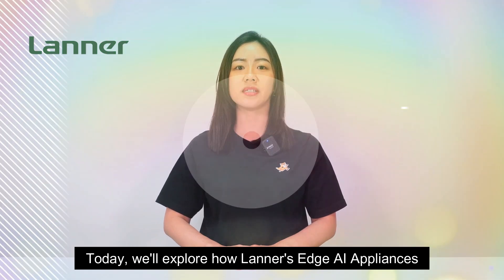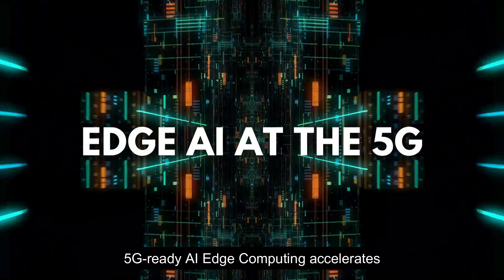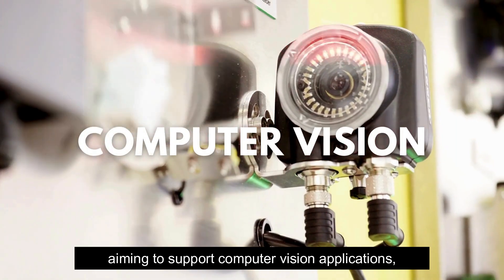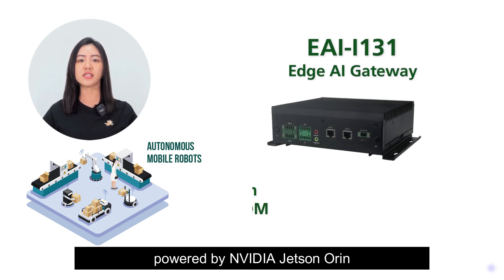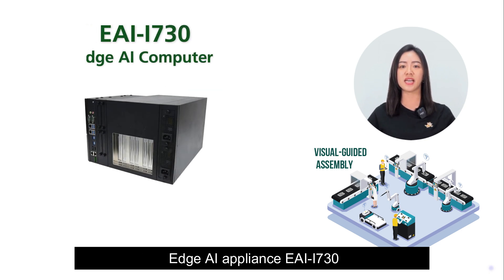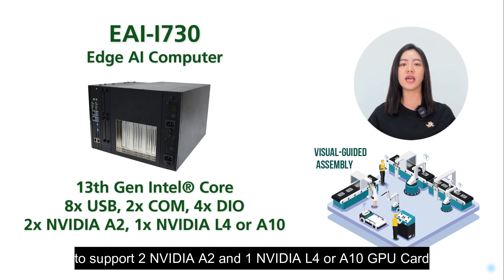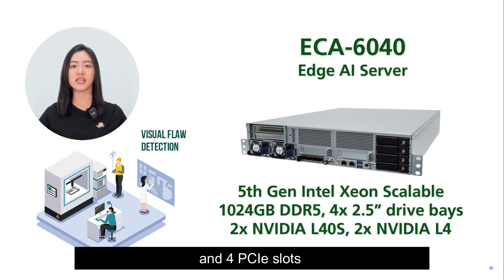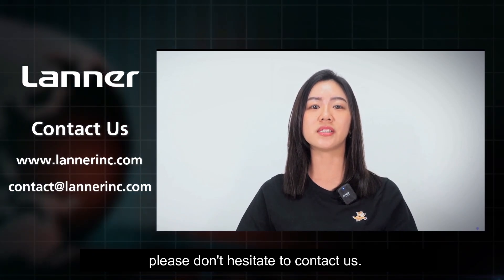Showroom EP06: AI-powered Smart Manufacturing in Private 5G Networks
Private 5G and Edge AI have changed the landscape of next-gen smart factories. With ultra-reliable, low latency 5G communication and AI-powered comsputer vision, 5G+AI unlock the digital transformation of today’s manufacturing business, including high-precision vision inspection, autonomous mobile vehicles, visual-guide robotics, and more.

To accelerate 5G+AI deployment in smart manufacturing, Lanner provides a complete range of Edge AI gateways and servers, aiming to build secure networks with high reliability, enhanced performance, and real-time decision-making.